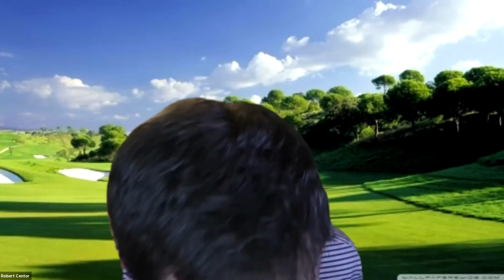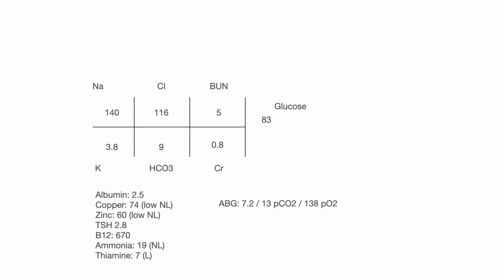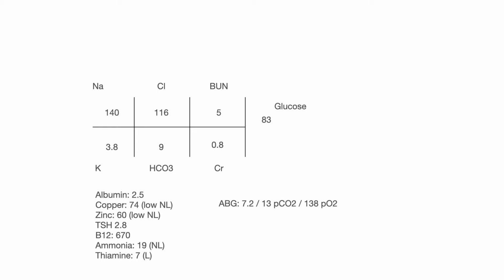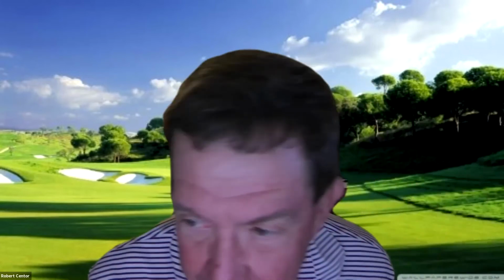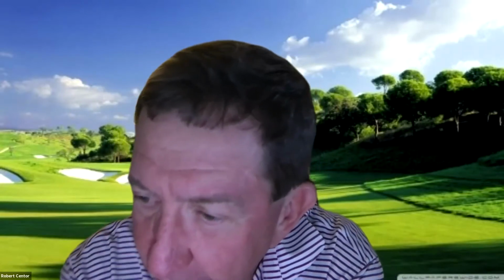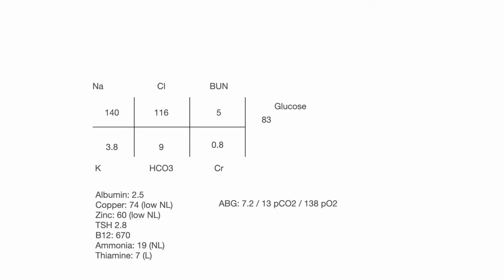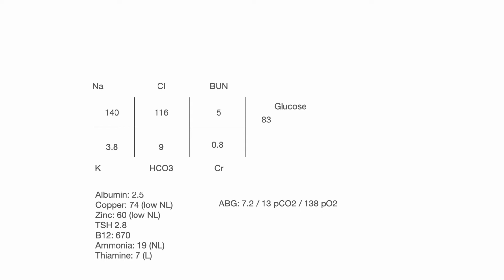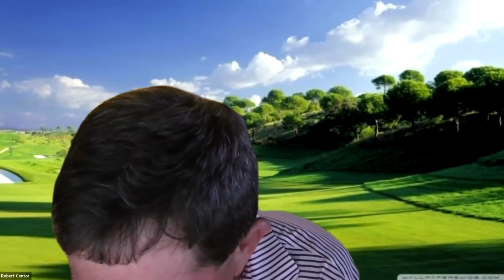unRemarkable Labs: May the Fourth